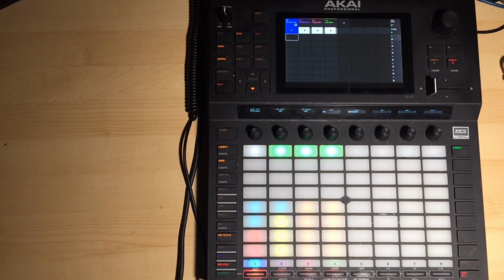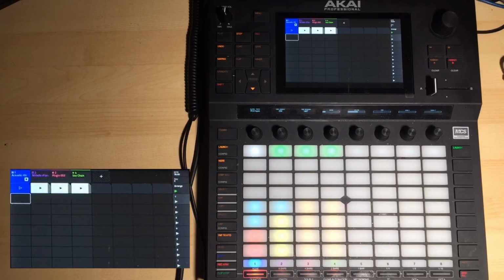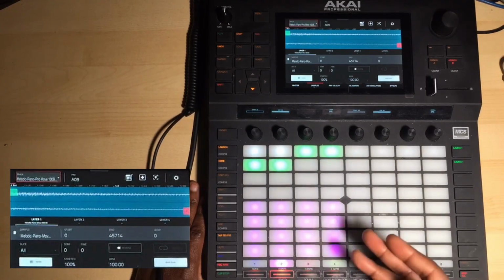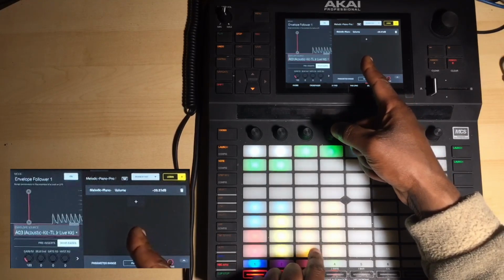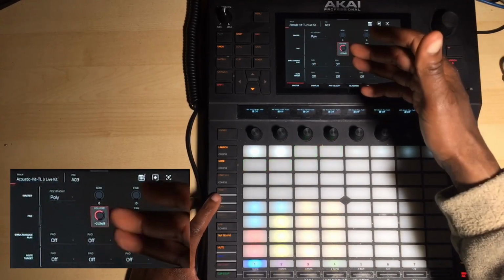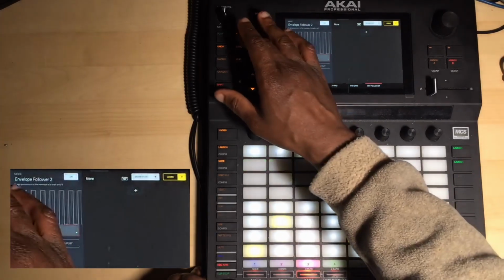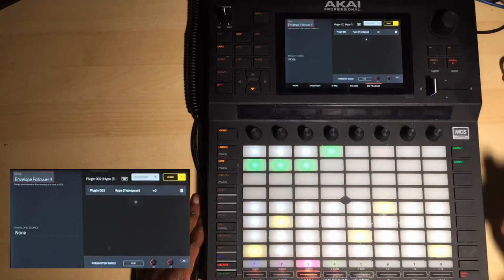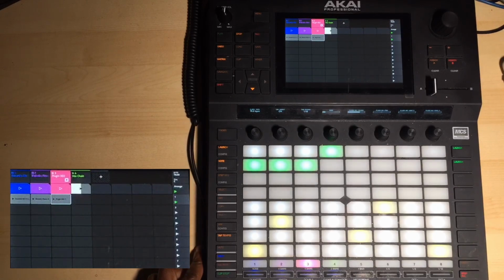Akai 3.06 - Envelope Follower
Easy, this the final of a three-part series on different signal modulators available on the Akai Force.

This, is the ENVELOPE FOLLOWER.

Have fun!